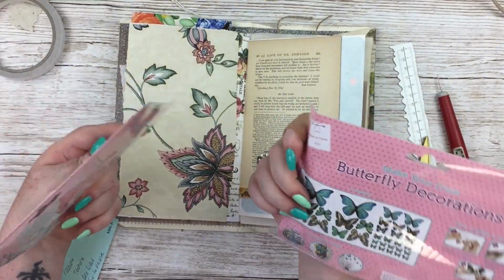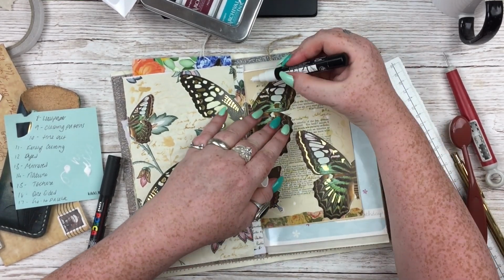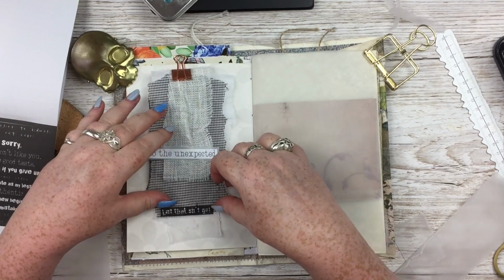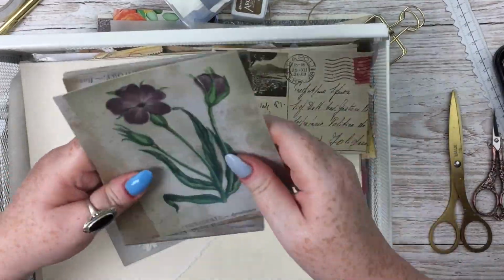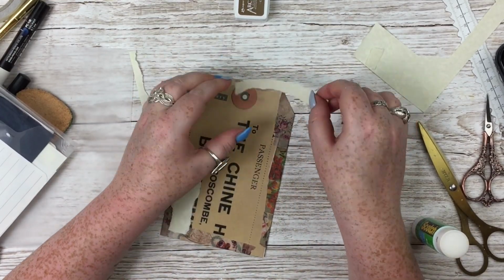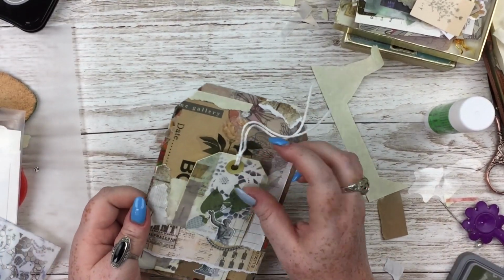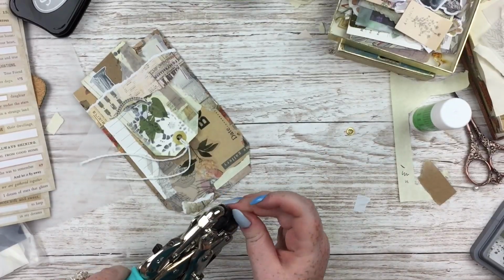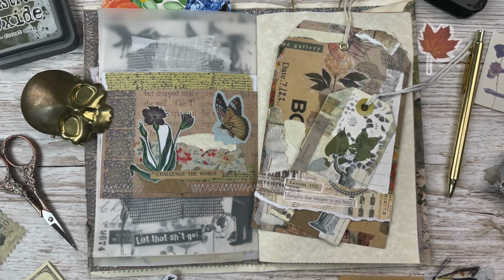JOURNAL WITH ME | 56 | Using Junk Journal July Prompts (in a different way) | ms.paperlover | 2022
Junk Journal Kits

All Stickers/Die Cut Collections

Products Used in Video:

Classical Stickers

Wildflower Stickers

Blending Brushes

Archival Ink Coffee

Posca Paint Pens

Art by Marlene Phrase Stickers

Distress Collage Medium

Antiquarian Sticker Book, Bibliophilia

StazOn Ink, Dove Grey

If you are watching this video long after it was published, please be aware that some links may no longer work.

I will NOT feature gaming, clothing, bitcoin, or any other content unrelating to journaling, art, and crafts.